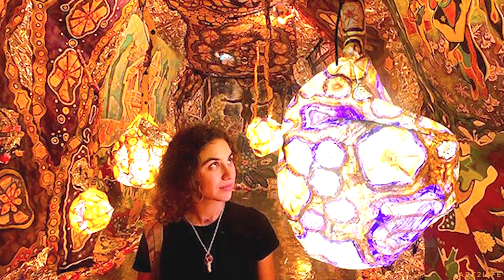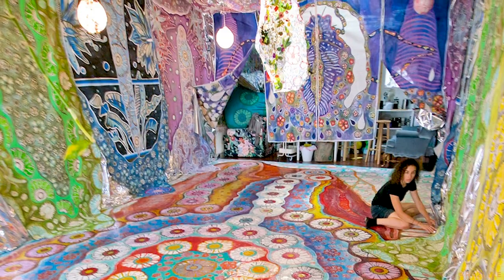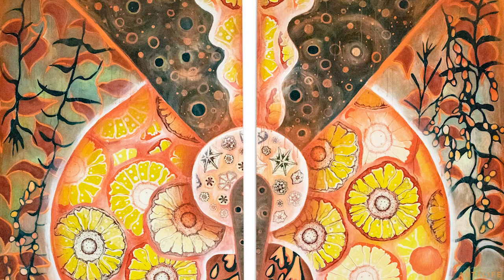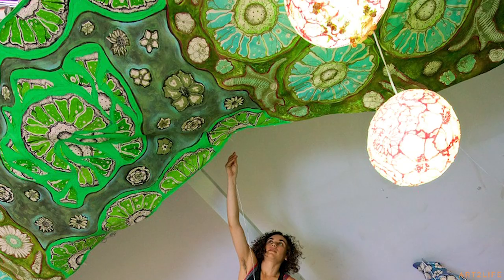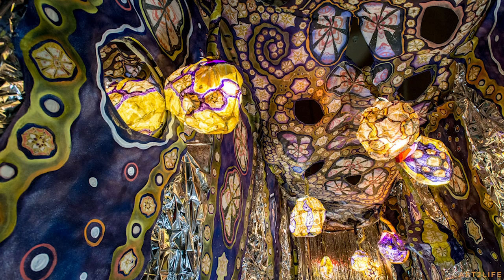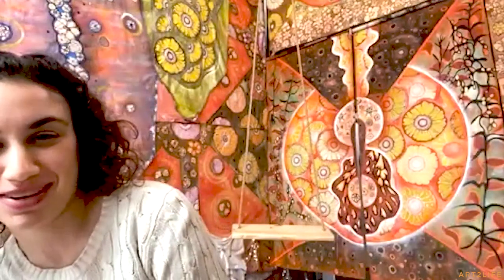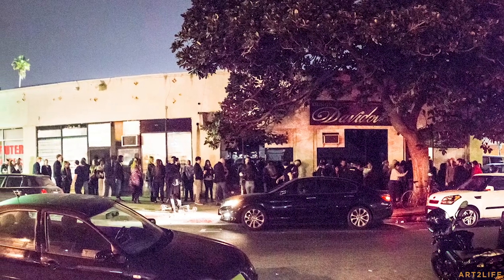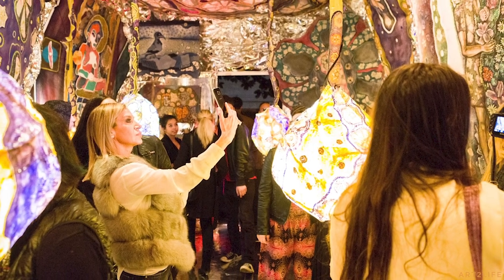The new World of Laurie Shapiro...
Art that I haven't seen before moves me. Sometimes it is mine, but often it is someone else's. Today I am excited to share the latter.  Laurie Shapiro is a Los Angeles-based immersive installation artist. She is here today to give us a quick peek into the extraordinary spaces she creates.

Informed by nature and Laurie's internal inquiry, these rich tapestried spaces are breathtaking. What makes her art incredibly irresistible is its scale.
The viewer becomes immersed from floor to ceiling when experiencing Laurie's nature-inspired worlds.

Have you ever thought about your art as an environment?

Laurie has a show and a virtual opening on March 13th
Explore more of what Laurie is creating - follow her on Instagram

Have a blast art-making today!
Nicholas

PS Check out the Free Art2Life Artists Facebook Group:
Every day, artists from all over the world
are creating amazing art and you are invited!